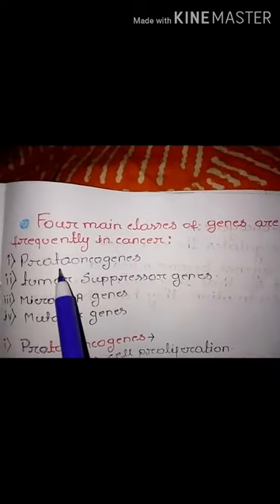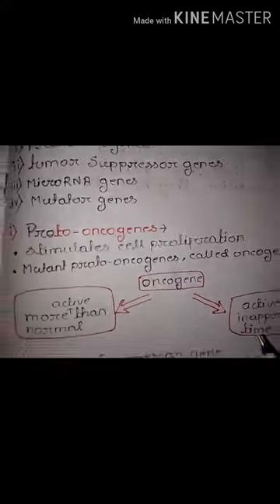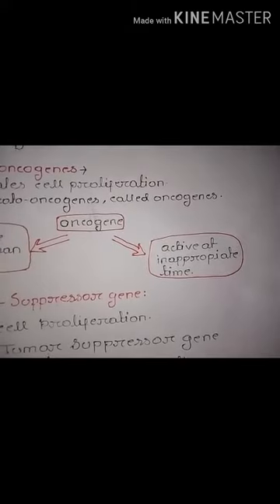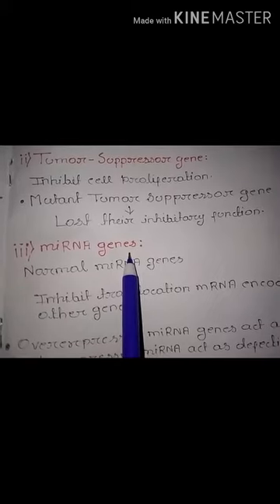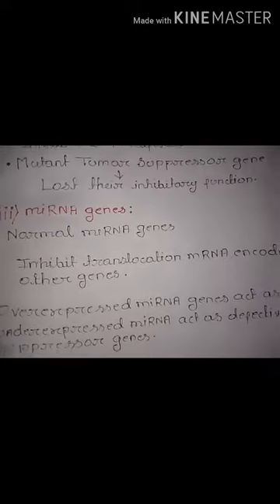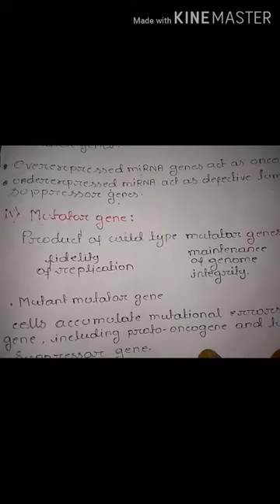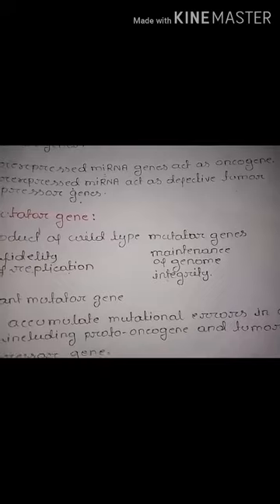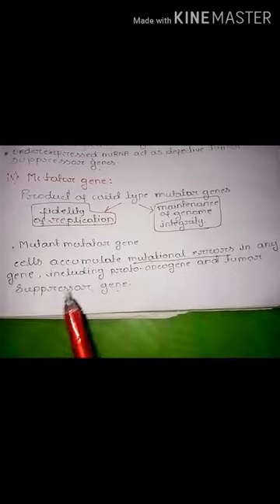Cancer|Proto-oncogene|Tumor suppressor gene|Mutation|mi rna|micro rna|Mutator genes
Four main classes of genes are altered frequently in cancer

1)Proto-oncogene

2)Tumor suppressor gene

3)Micro rna

4)Mutator gene

1)Proto-oncogene

i)Stimulates cell proliferation

ii)Mutant Proto-oncogene,called Oncogene.

Oncogenes are active more than normal and active at inappropiate time.

2)Tumor suppressor gene

It inhibits cell proliferation

Mutant tumor suppressor gene lost their inhibitory function.

iii)Micro rna(mi rna):

Normal mirna genes inhibits translation of mrna encoded by other genes.

Overexpressed mirna genes act as Oncogene.

Underexpressed mirna genes act as defective tumor suppressor genes.

iv)Mutator gene:

Product of wild type mutator genes helps in following

a)maintaining fidelity of replication
b)maintaining genome integrity

Mutant mutator gene lost it normal function so cells accumulates mutational errors in any gene ,including Proto-oncogene and Tumor suppressor gene.